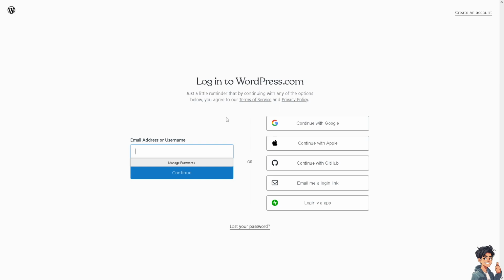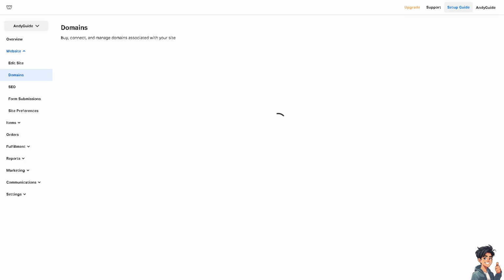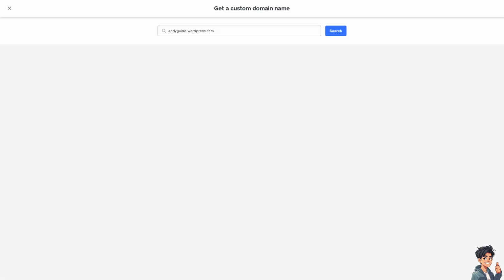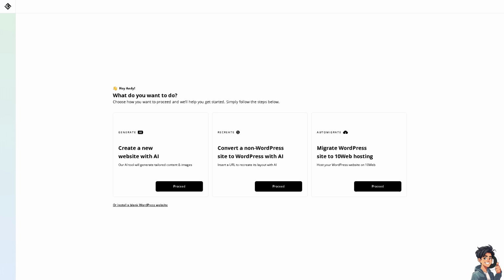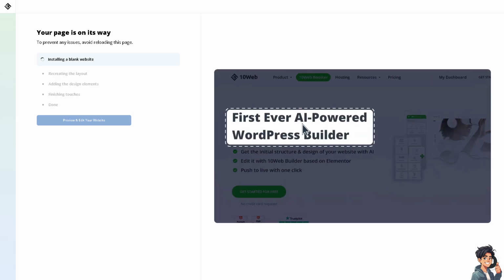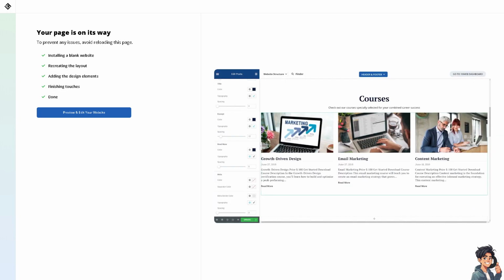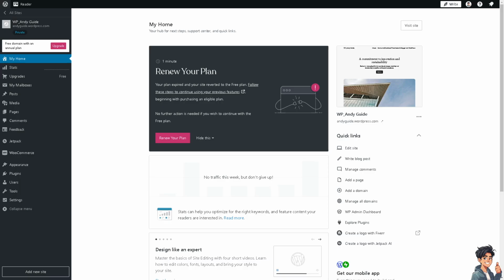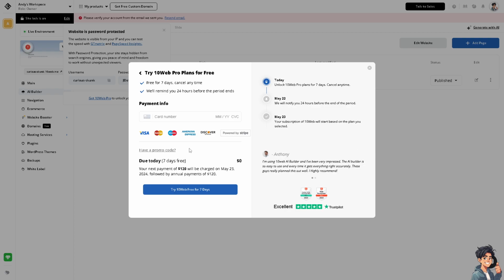How to Transfer Domain From Weebly to WordPress (Full 2024 Guide)